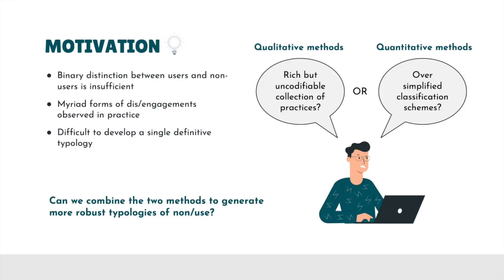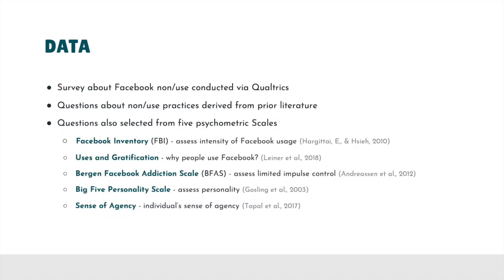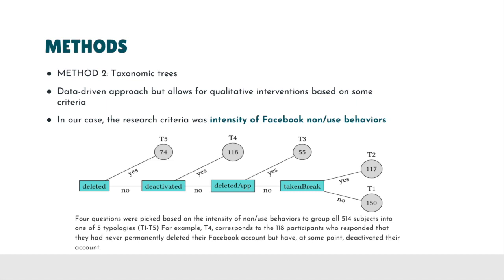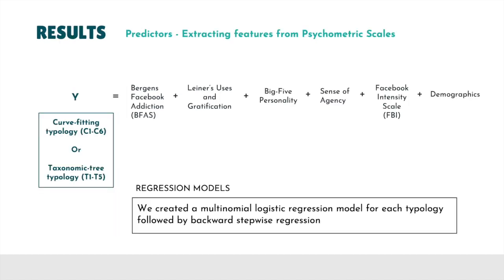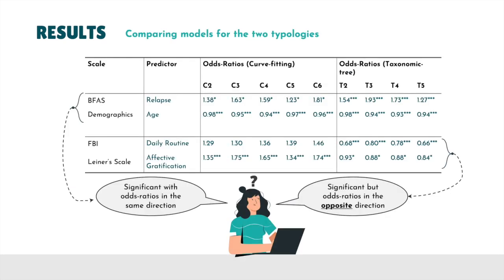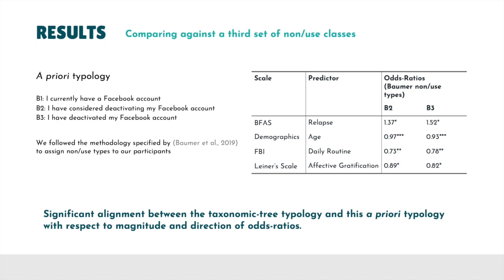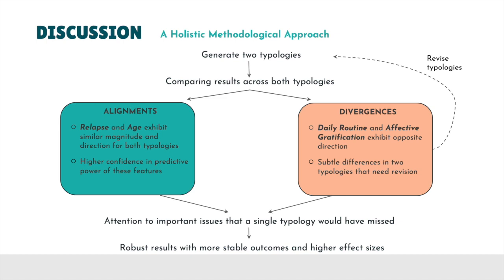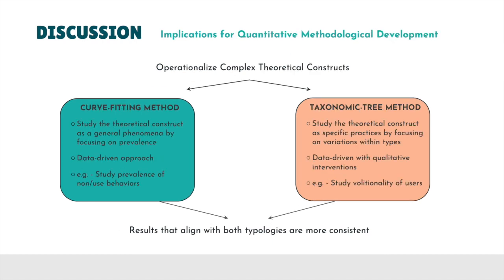Methods for Generating Typologies of Non/use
Devansh Saxena (Marquette University); Patrick Skeba (Lehigh University); Shion Guha (Marquette University); Eric P. S. Baumer (Lehigh University)

Session: Technological inclusion and non/use

Abstract
Prior studies of technology non-use demonstrate the need for approaches that go beyond a simple binary distinction between users and non-users. This paper proposes a set of two different methods by which researchers can identify types of non/use relevant to the particular sociotechnical settings they are studying. These methods are demonstrated by applying them to survey data about Facebook non/use. The results demonstrate that the different methods proposed here identify fairly comparable types of non/use. They also illustrate how the two methods make different trade offs between the granularity of the resulting typology and the total sample size. The paper also demonstrates how the different typologies resulting from these methods can be used in predictive modeling, allowing for the two methods to corroborate or disconfirm results from one another. The discussion considers implications and applications of these methods, both for research on technology non/use and for studying social computing more broadly.